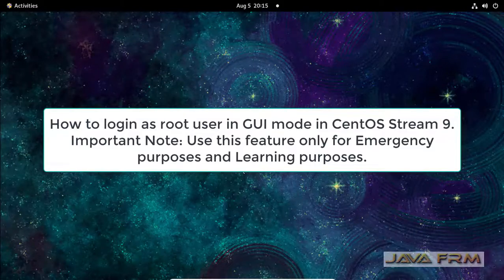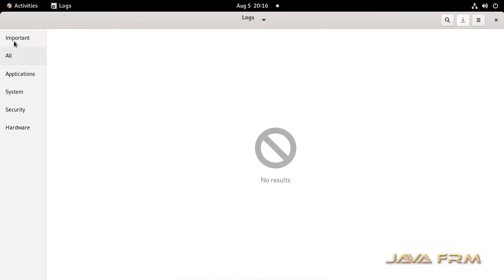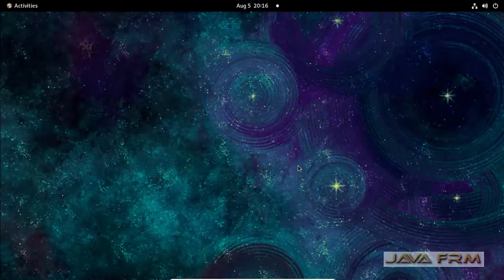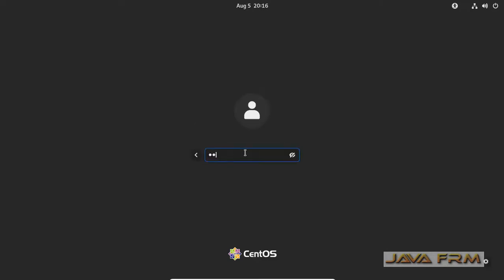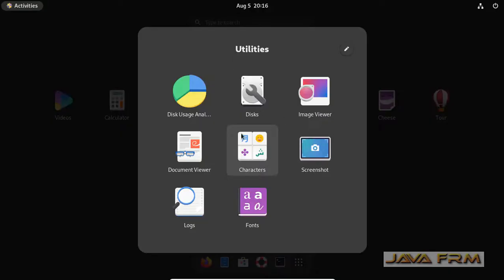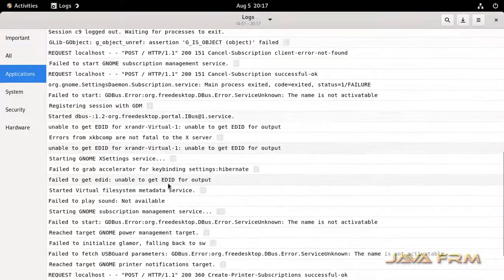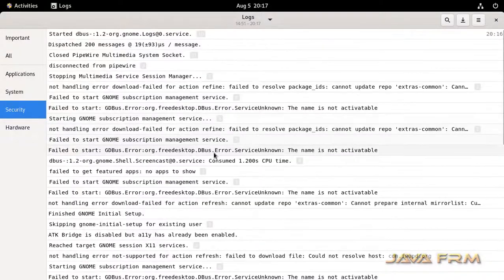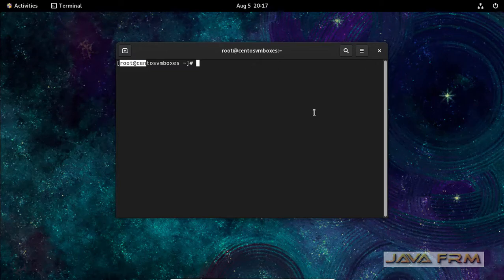How to login as a root user in GUI mode on CentOS Stream 9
In this video we are going to see how to login as a root user in GUI mode on CentOS Stream 9.